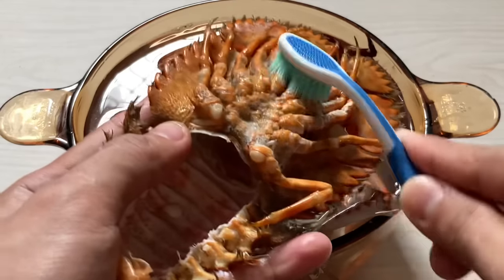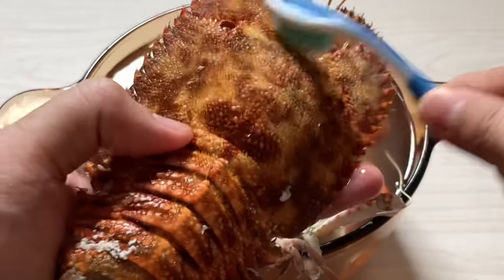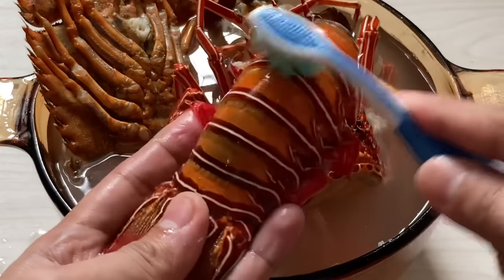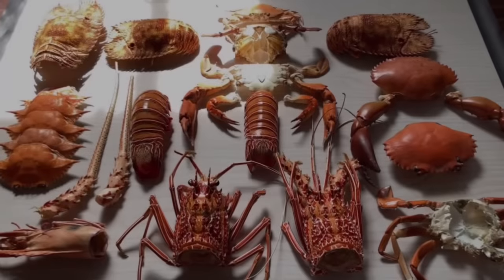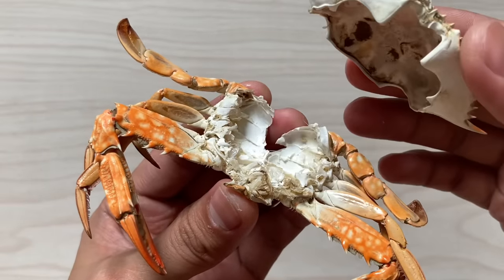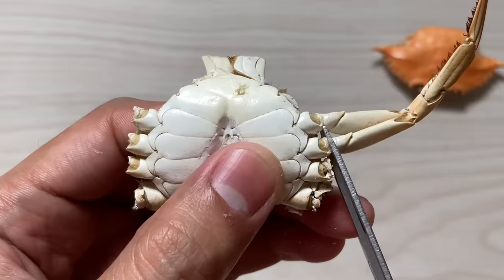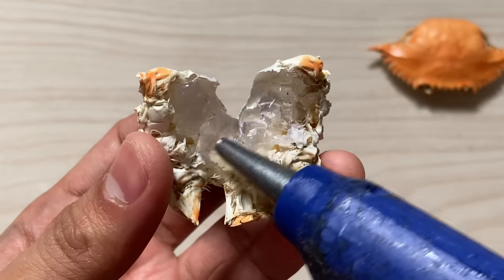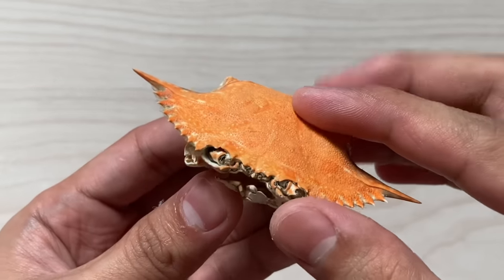Homemade Armored Crabman Using Crabs 🦀♻️🙏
Who’s that Pokemon?
It’s Crabman🦀❤️